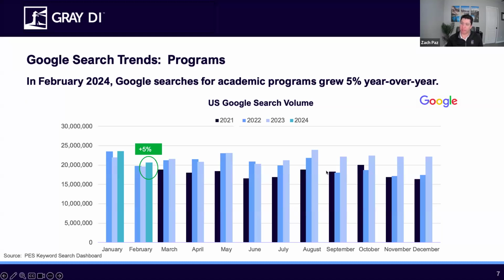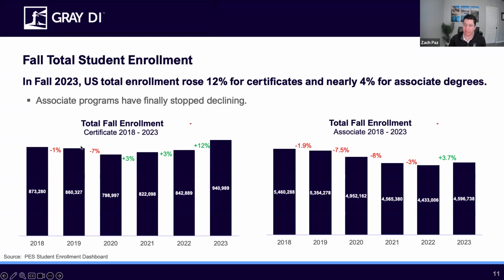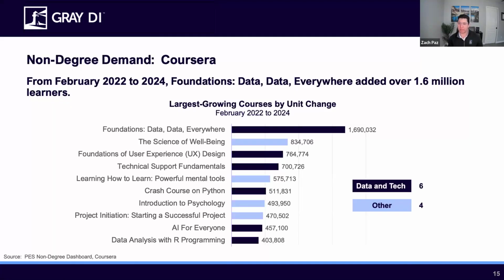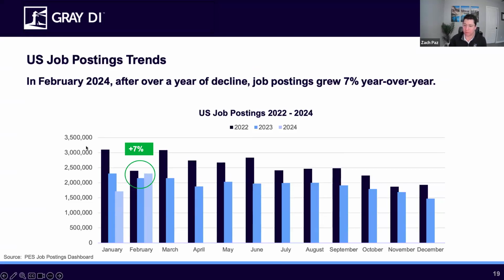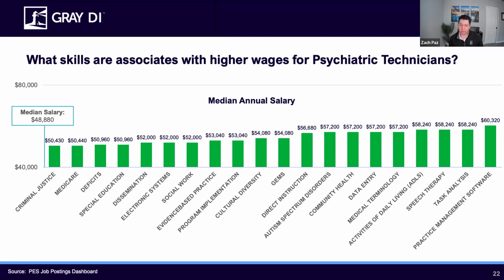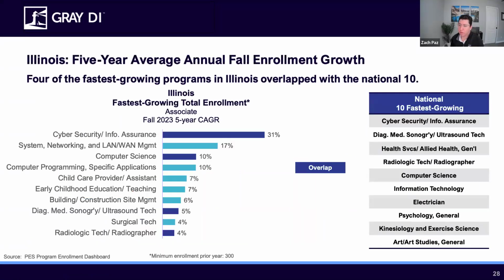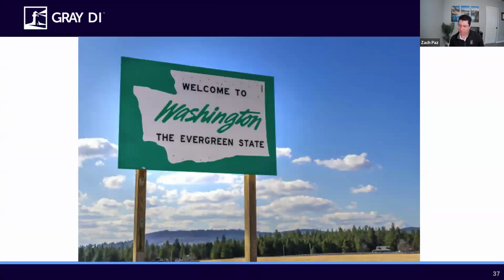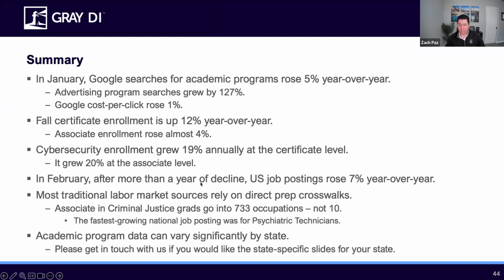March Community College Demand Trends Webinar: Results Through February 2024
The monthly Community Colleges Higher Education Demand Trends webinar gives colleges the data they need to guide academic program decisions and is specific to certificate and associate degree programs.

This webinar has a special focus on location-based analytics tailored for Illinois, Washington, and Massachusetts.